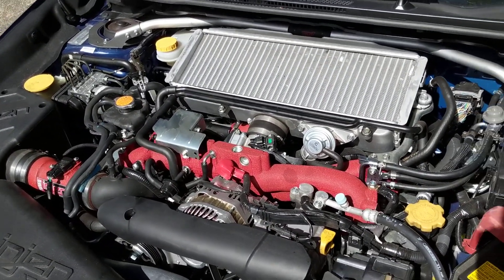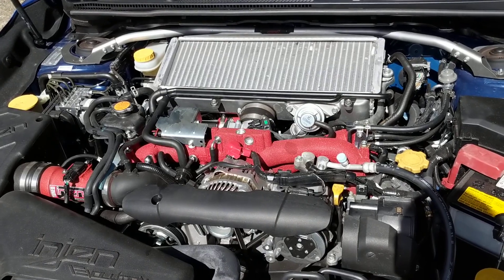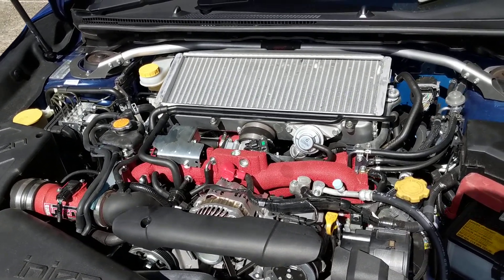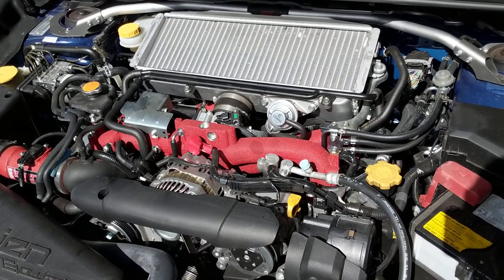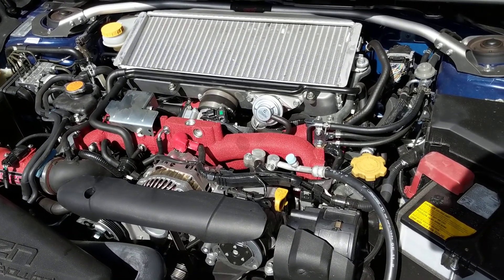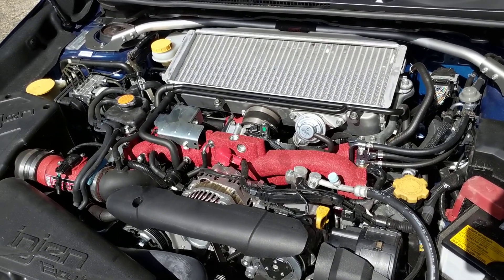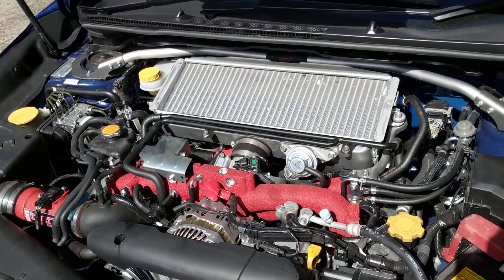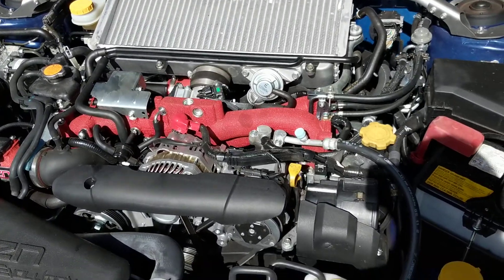2018 WRX STi bonnet same as 2015? Scoop guide oil change interval friction reducer